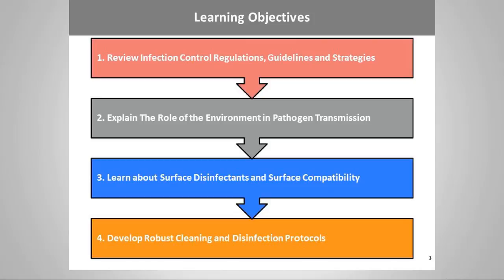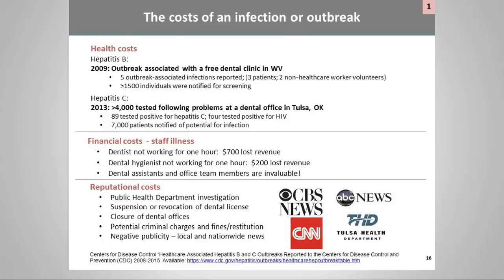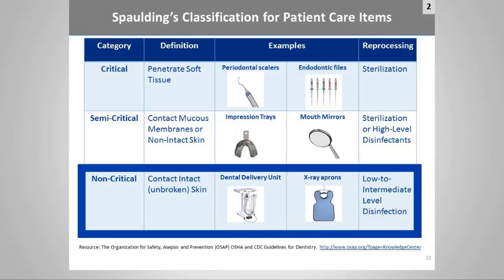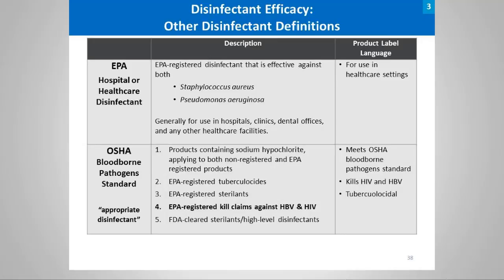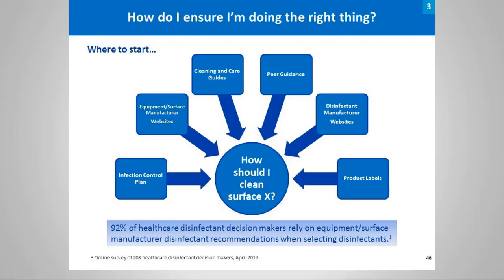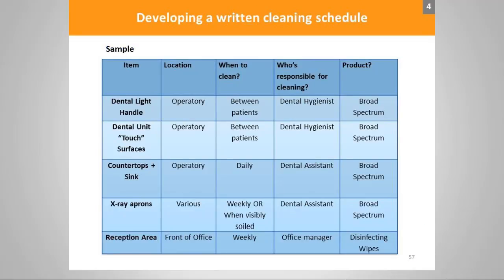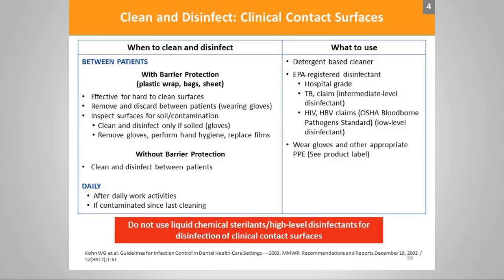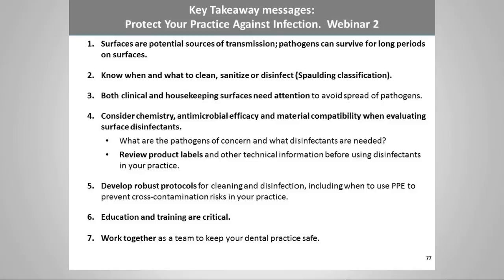Protect Your Practice Against Infection Part 2: Clean Surfaces, Clean Equipment, Healthy Practices